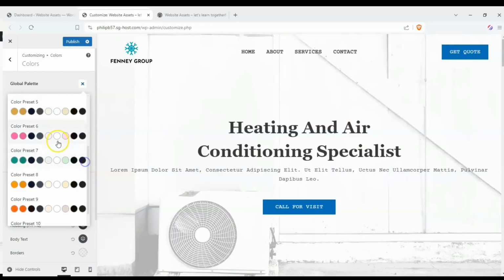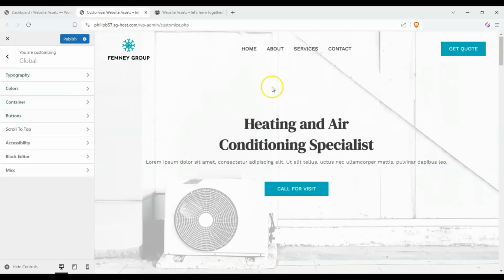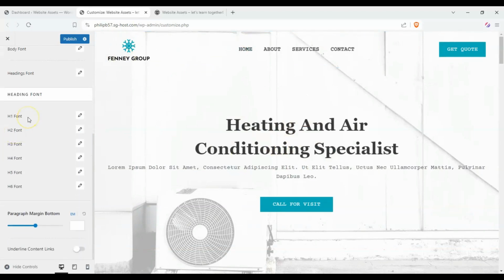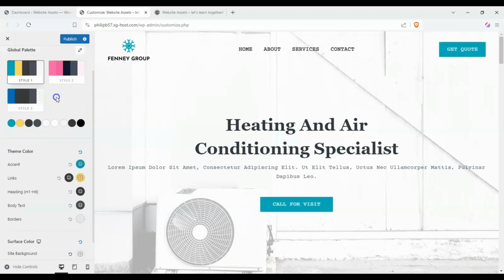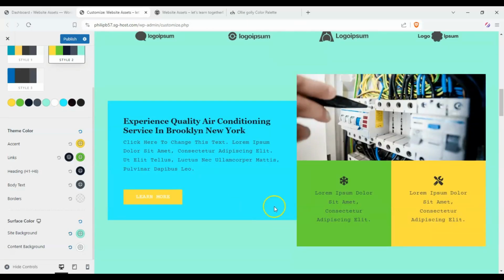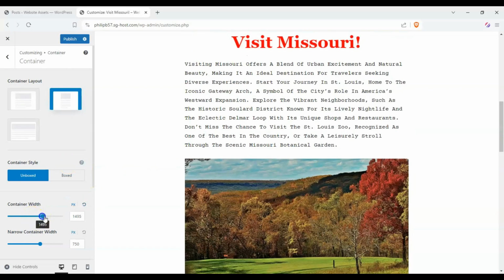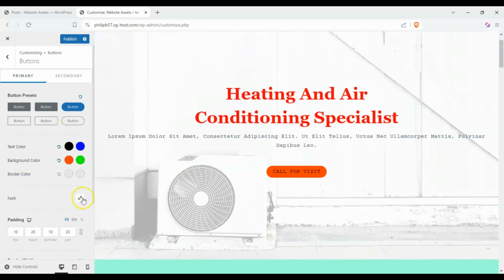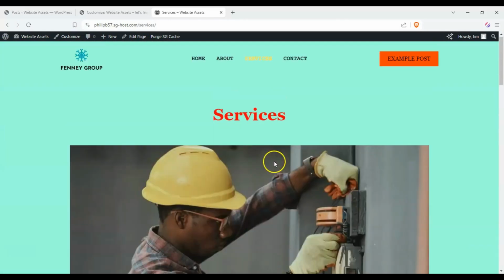How to Set Up Astra’s Global Design Options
Master your website's look with Astra's Global Design Options! This video unlocks the power of global fonts, colors, and buttons, letting you create a cohesive style in minutes. Effortlessly customize your entire site and save tons of time. Free Astra users welcome!

Typography (01:02)
Colors (06:08)
Container Widths (10:14)
Buttons (11:38)
Scroll to Top (13:50)